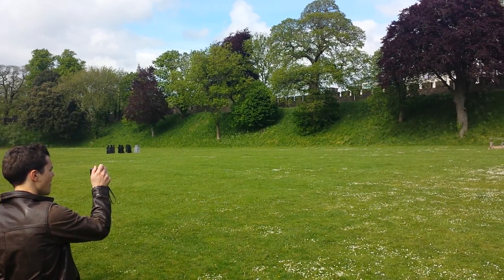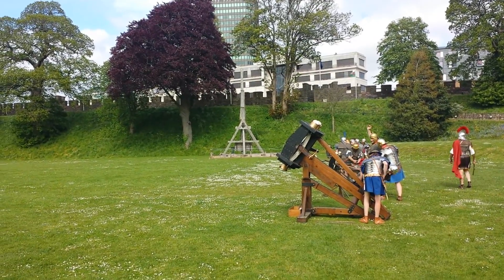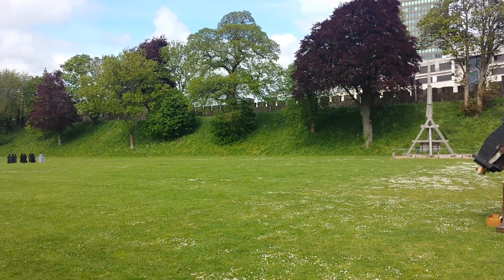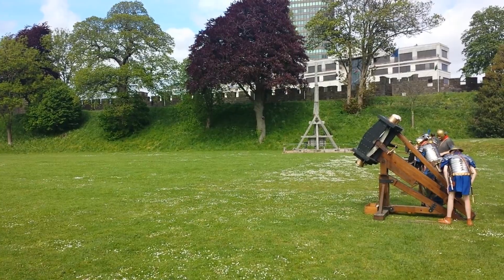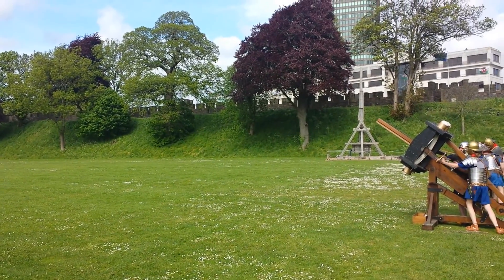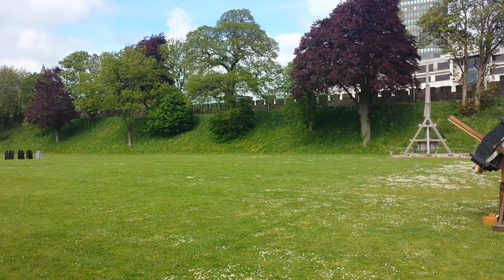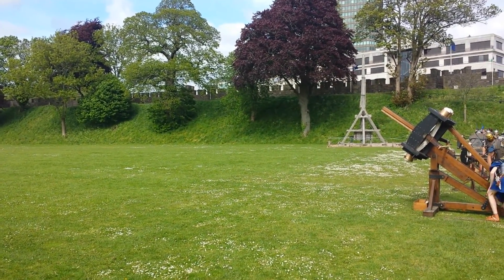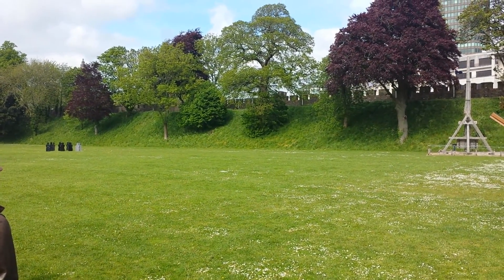Midevil fighting in Cardiff(2)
Artillery show